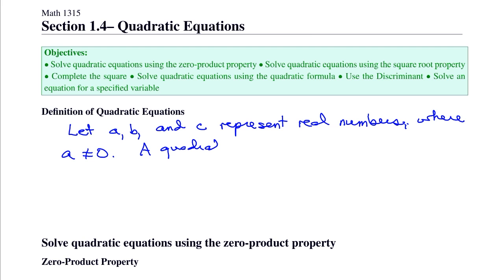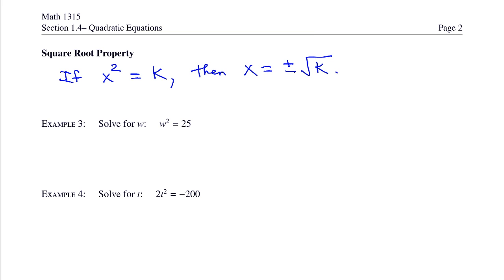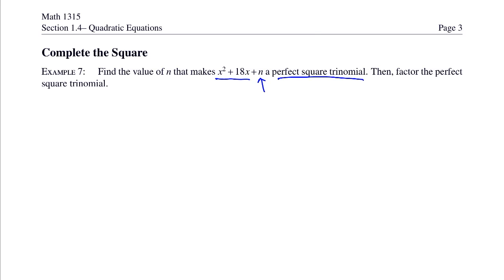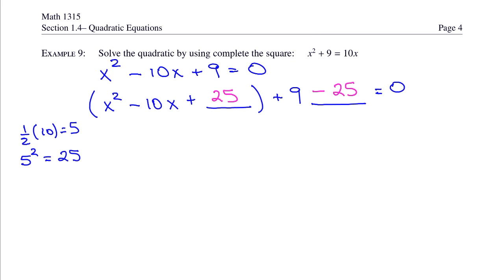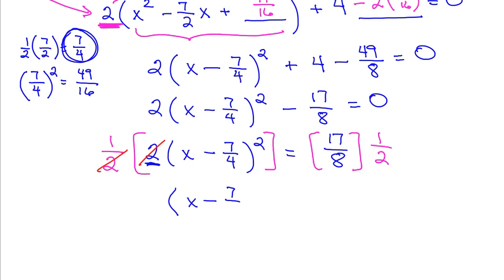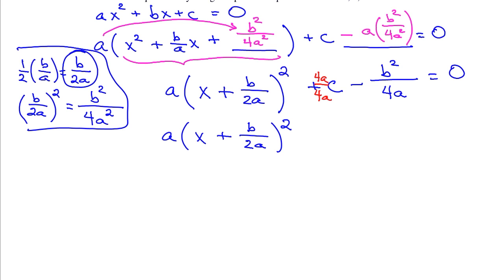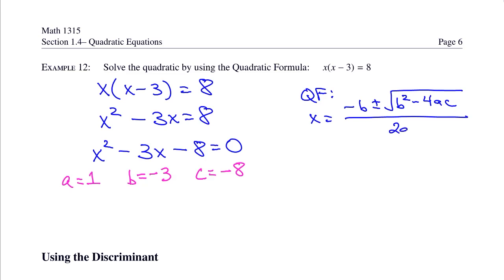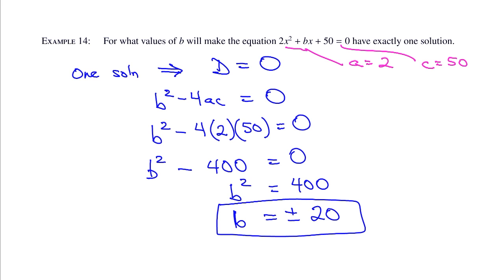Math 1315 -- Section 1.4 -- Quadratic Equations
Math 1315 -- Section 1.4 -- Quadratic Equations -- Square Root Property, Zero-Product Property, Complete the Square, Quadratic Formula, Discriminant